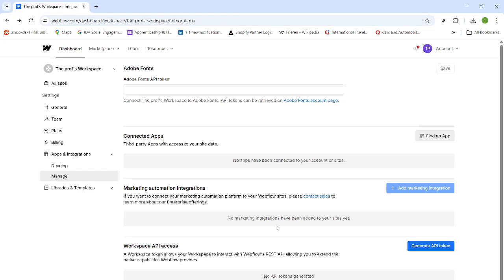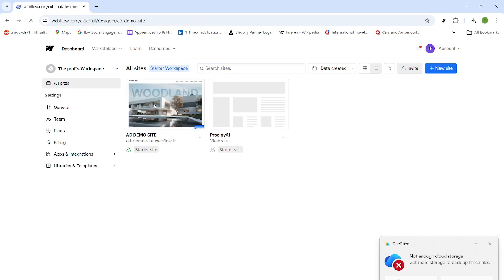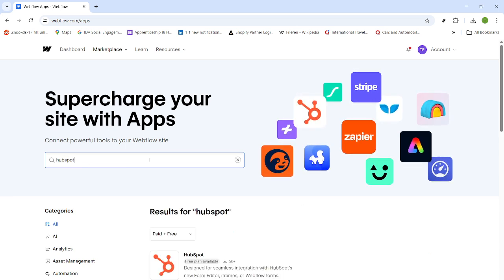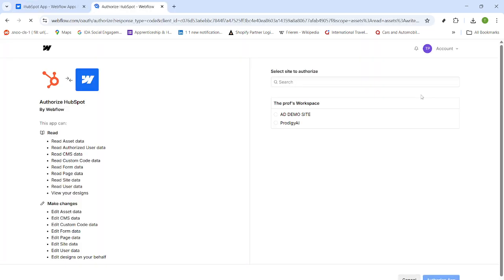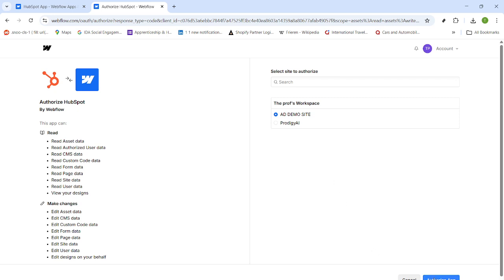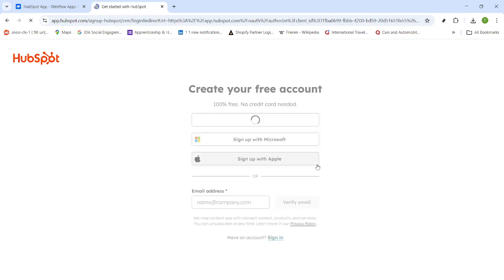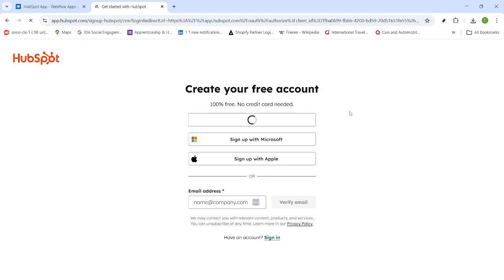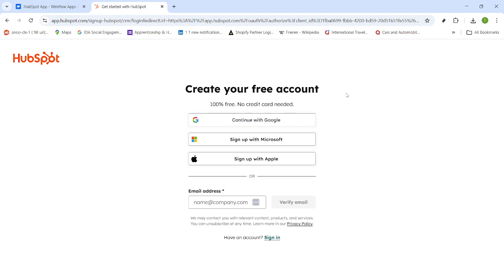How To Connect HubSpot With Webflow (Easy Guide)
In this video, we discuss how to connect HubSpot with Webflow to automatically route your website form submissions into your CRM. Establishing a native HubSpot CRM integration supercharges your marketing automation setup instantly. Check out this Webflow tutorial for elite B2B lead generation hacks.

00:00 Intro
00:05 Navigating to Project List
00:13 Accessing Workspace Dashboard
00:21 Selecting Site Settings
00:27 Opening App Integration Manager
00:33 Browsing Webflow App Marketplace
00:43 Searching for HubSpot
00:50 Selecting the HubSpot App
00:52 Installing the App
00:56 Authorizing HubSpot Permissions
01:16 Confirming Workspace and Site
01:20 Connecting to HubSpot Account
01:38 Signing into HubSpot
01:54 Finalizing the Connection
02:00 Integration Success and Data Sync
02:14 Managing Future Settings
02:23 Advantages of the Integration
02:35 Navigating Prompt Variations
02:43 Outro